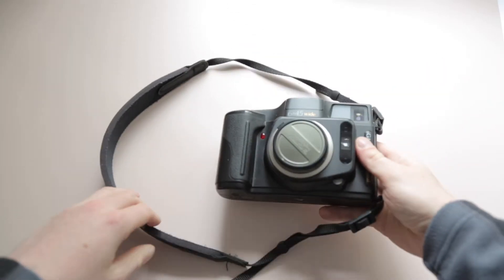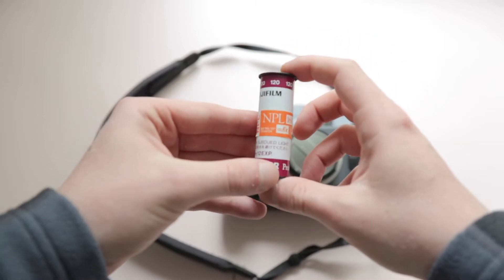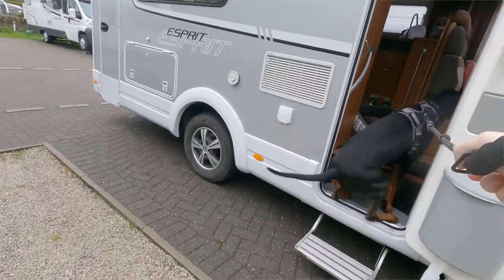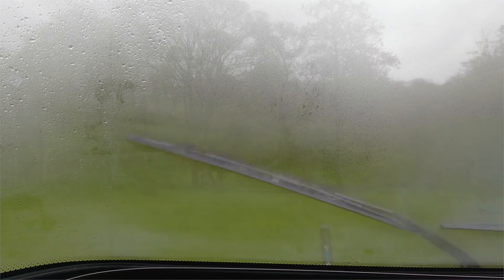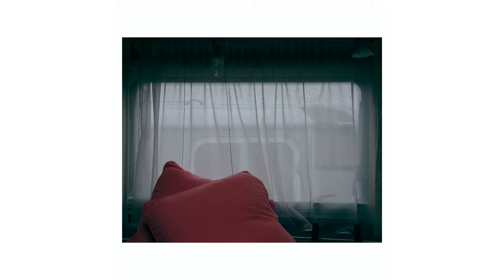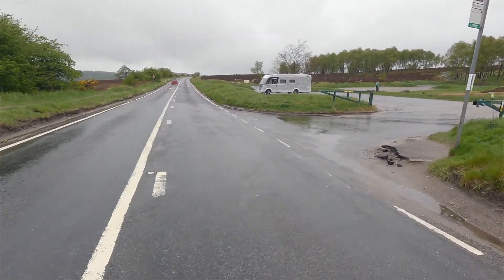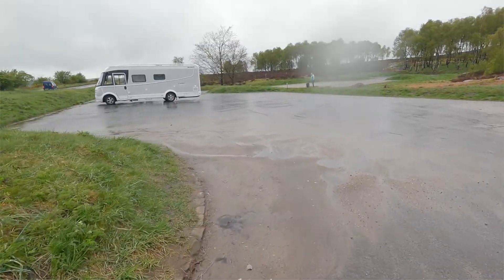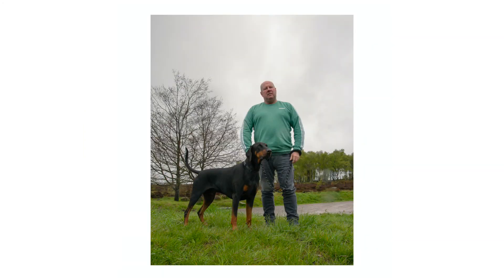My (Failed) Photo Trip with Expired Fuji Pro400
Failed trip to peak district, cause england gonna england.

Links to shooting expired film explained -